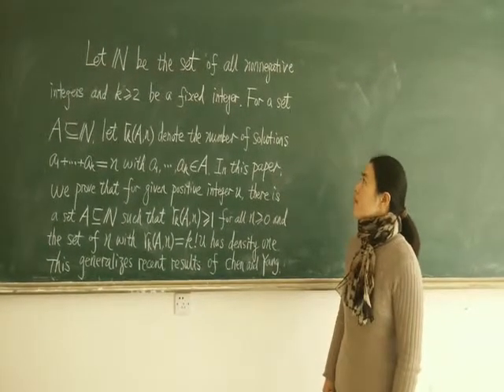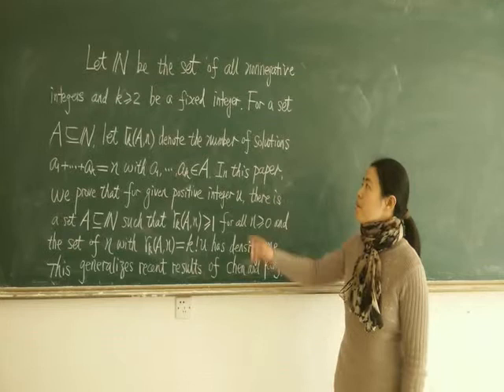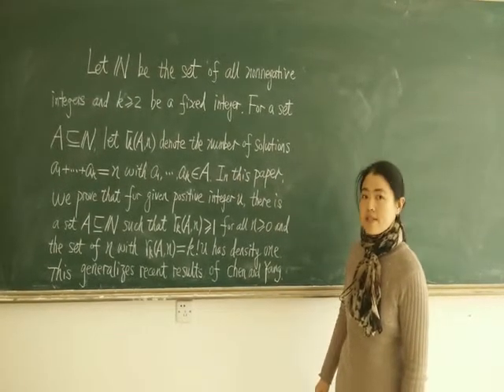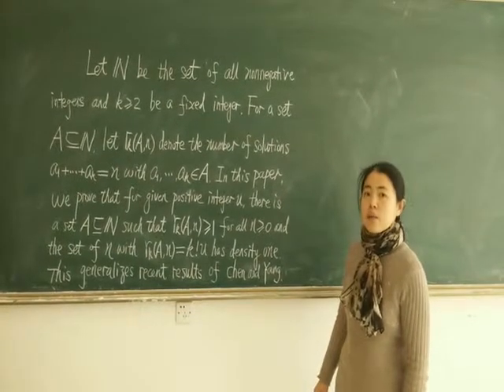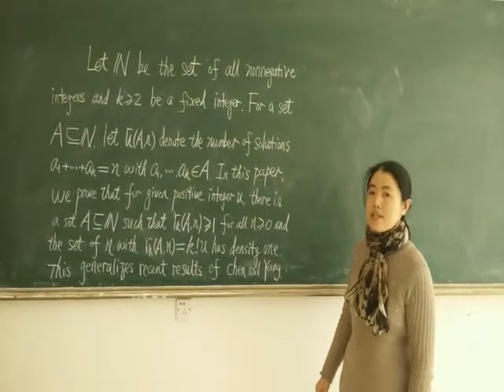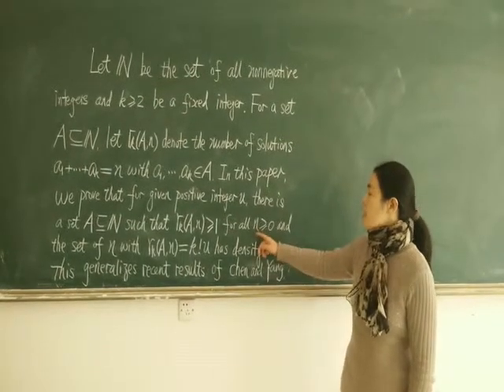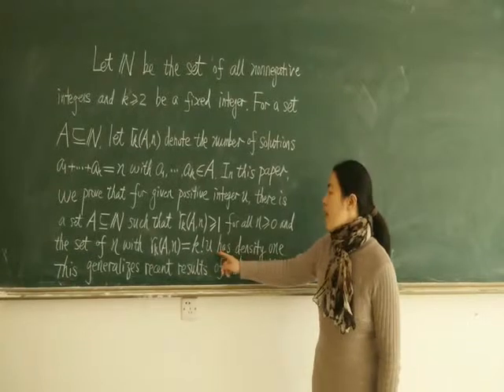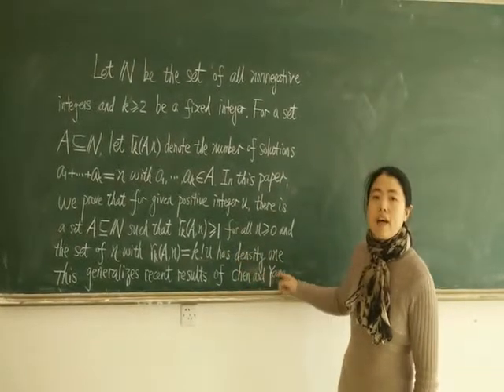On the Erdős-Turán conjecture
Tang, Min*
School of Mathematics and Computer Science
Anhui Normal University
Wuhu 241003, Anhui
P.R. CHINA